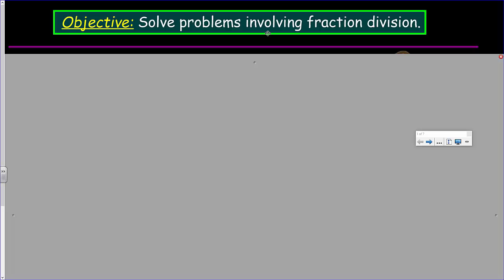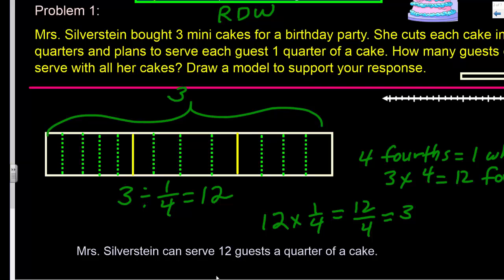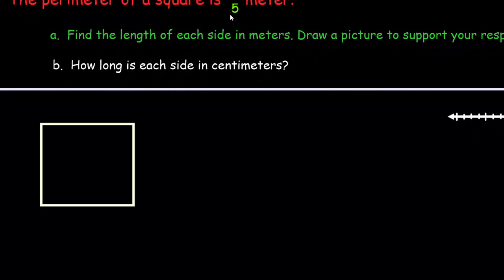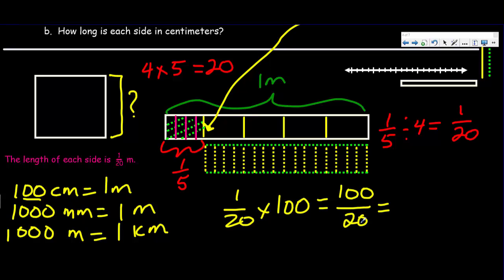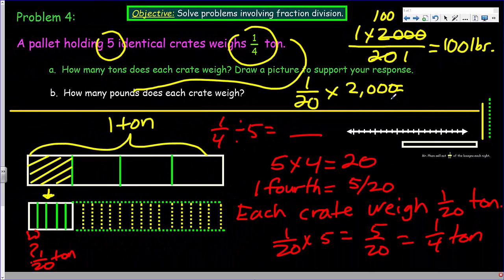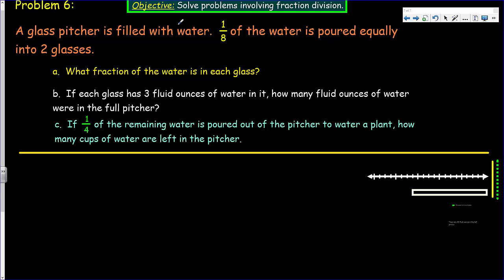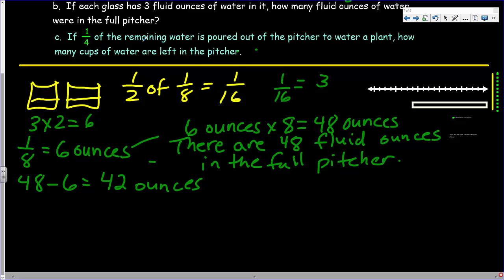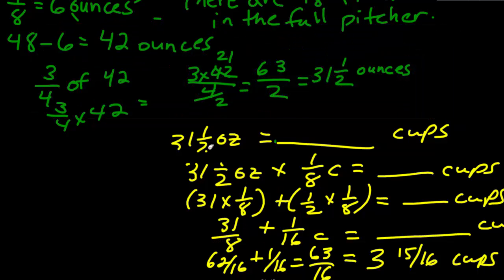EngageNY Eureka 5th Grade Math Module 4 Lesson 27 Solve Problems Involving Fraction Division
This video covers word problems that involve fraction division.